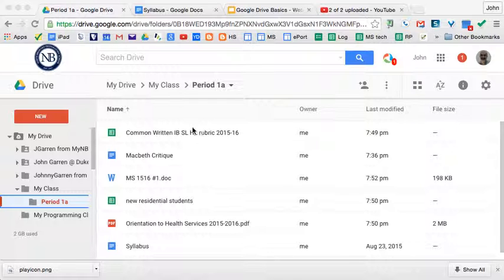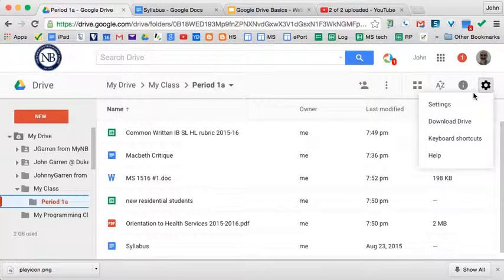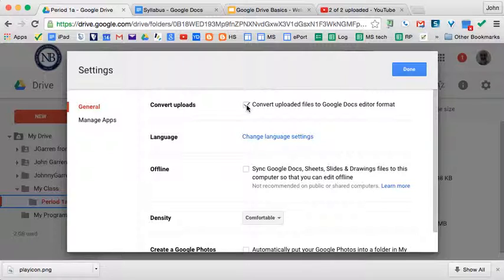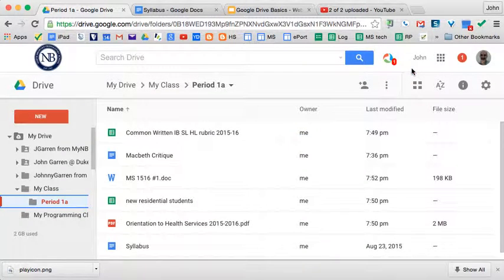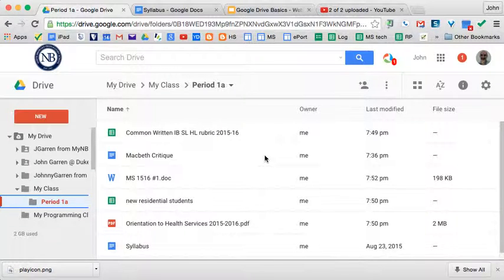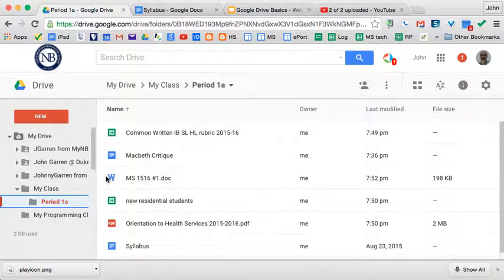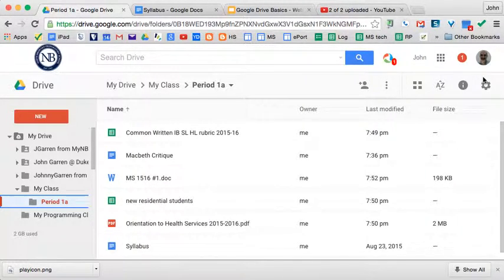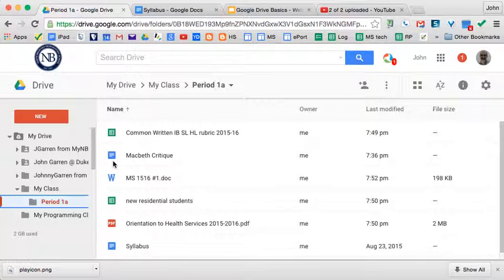Google Drive Convert Files to Google Format on Upload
This video will show you the setting that will allow Google to convert files into Google formats upon upload.  What that means is that you can convert Microsoft Word files into Google Doc format, Microsoft Excel Spreadsheets into Google sheets, and Microsoft PowerPoint files into Google Slides format.  This will not work for Apple Keynote, Pages, or Numbers, but those programs can export to Microsoft format and then be uploaded and converted.

WARNING:  some formatting may not convert cleanly and complex animations and transitions may not behave similarly, but for simpler files, it works pretty well.